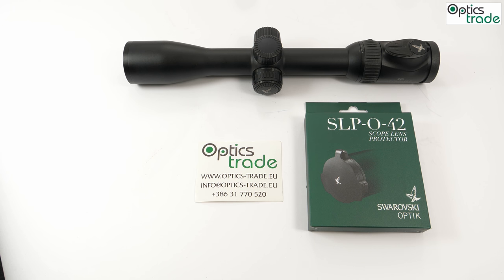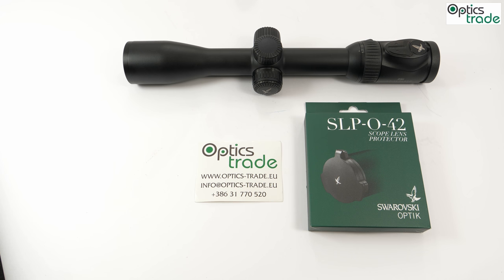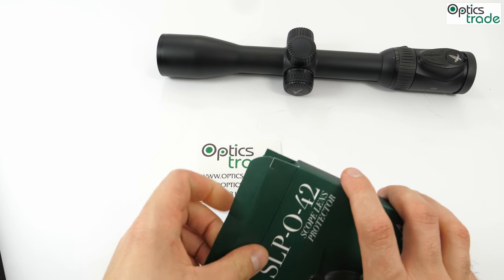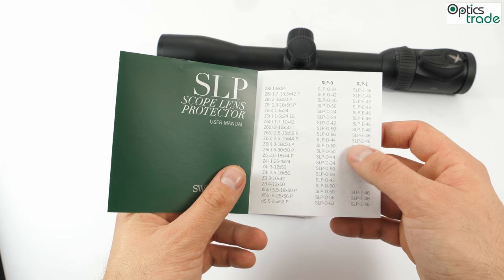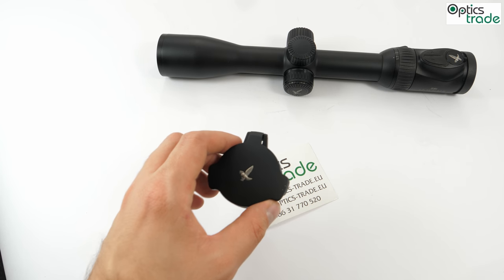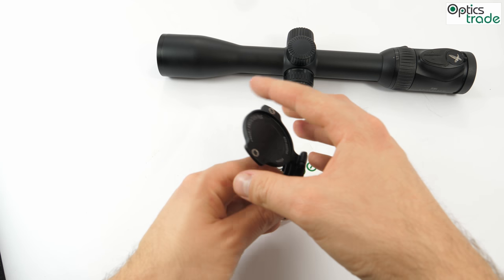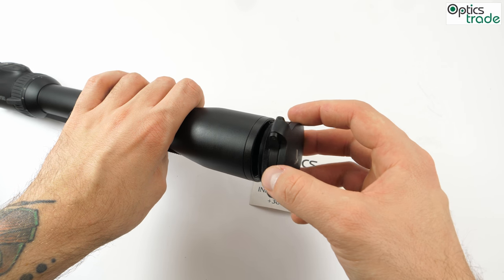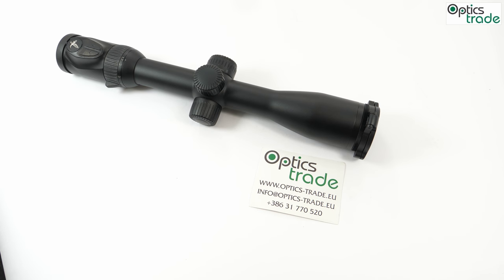Swarovski SLP-O Objective Cover review